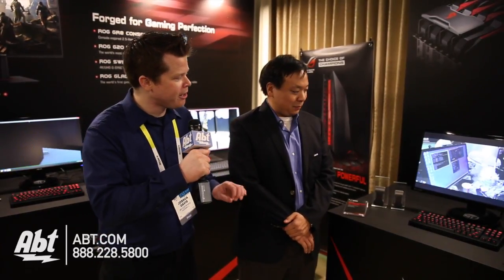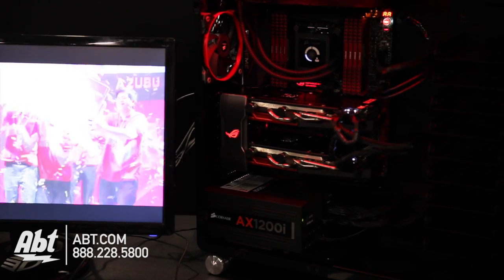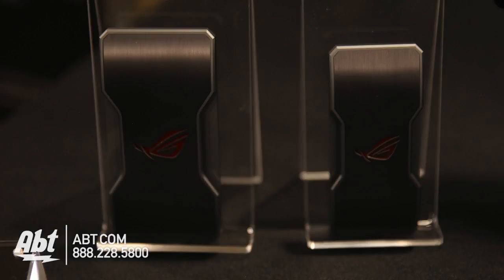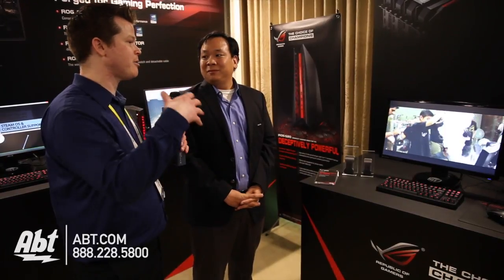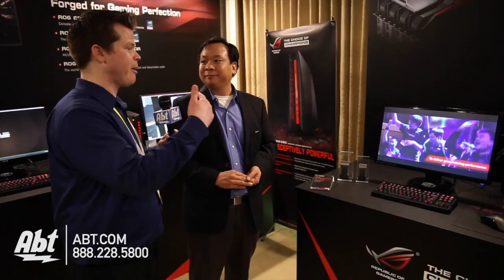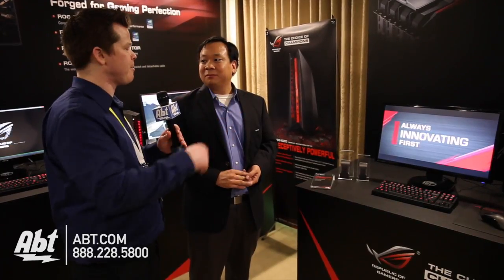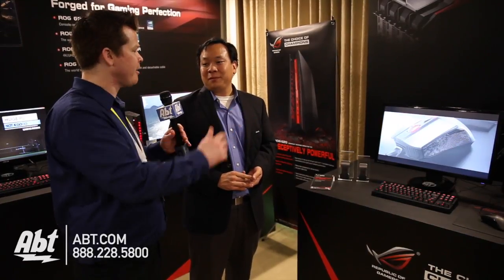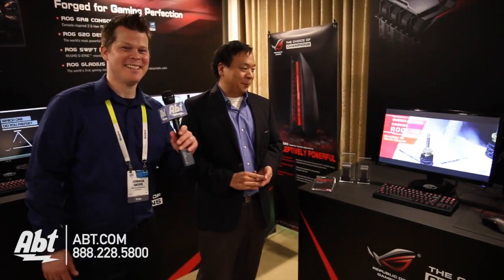Asus ROG SLI Bridge - CES 2015